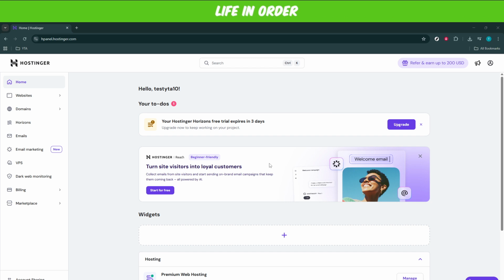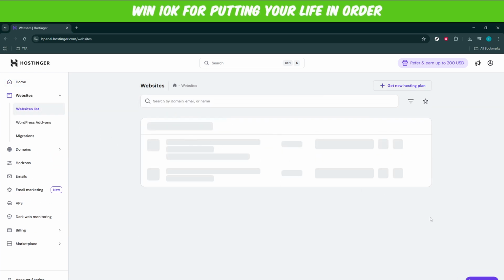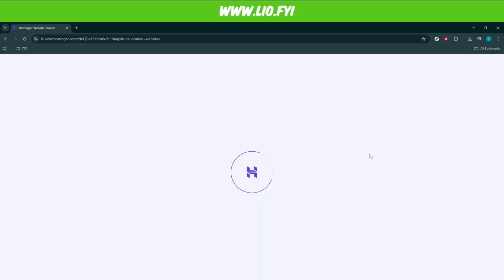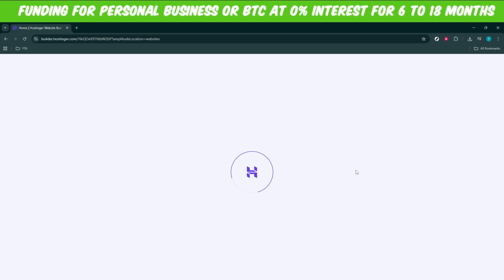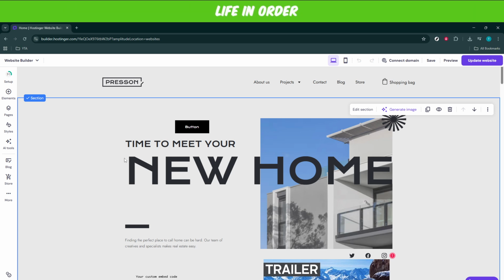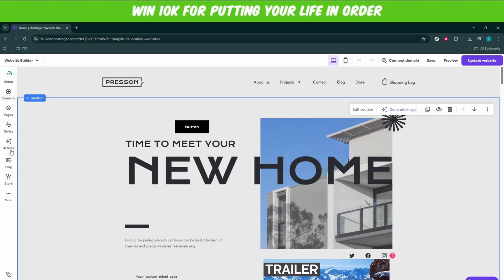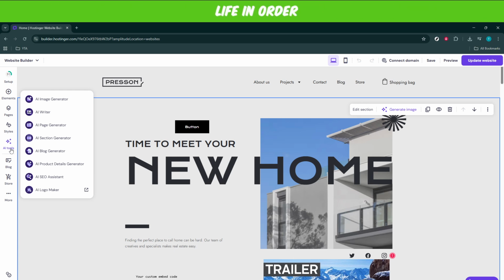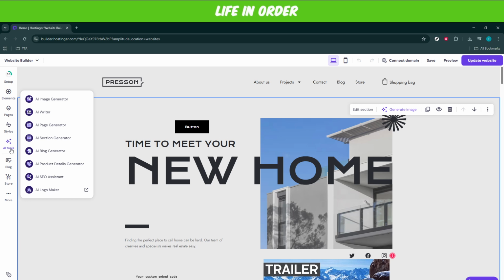How to use Hostinger AI Website Builder in 2025 Tutorial